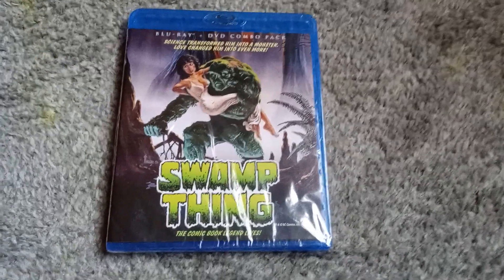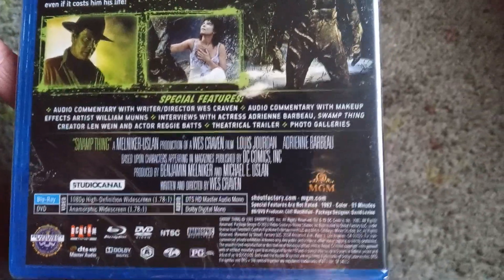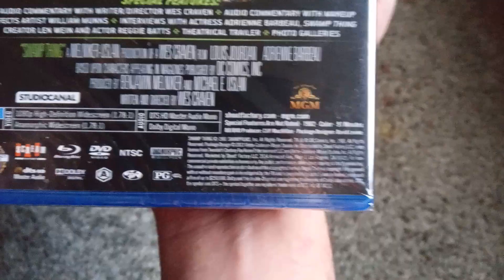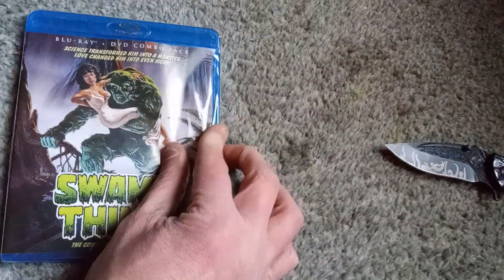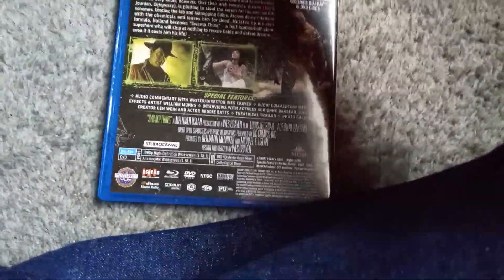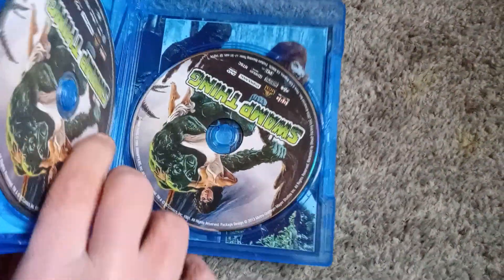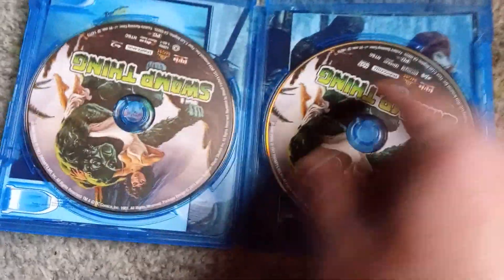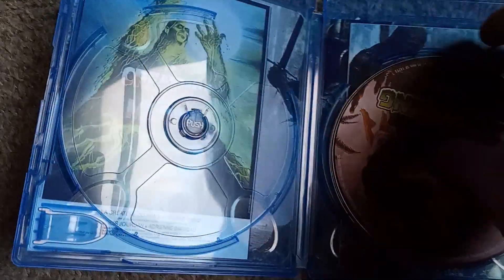Swamp Thing Blu Ray Unboxing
RIP Wes...